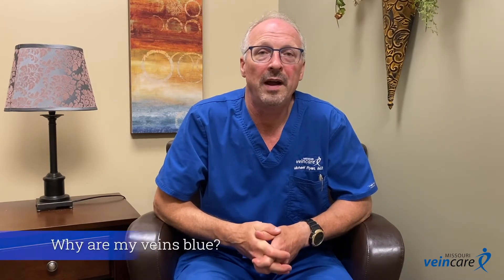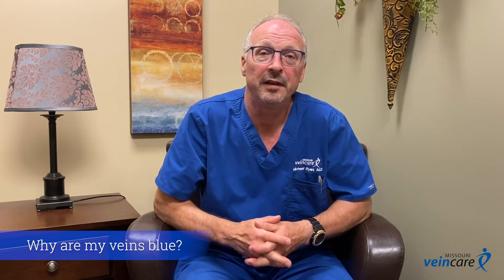Why Are My Veins Blue?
Dr. Michael Ryan with Missouri Vein Care talks about visible blue leg veins, they occur, and what could be happening. While not everyone who has a vein condition experiences visible symptoms, the presence of blue leg veins or spider veins can indicate the presence of a vein condition.